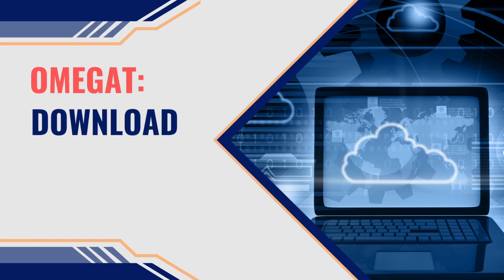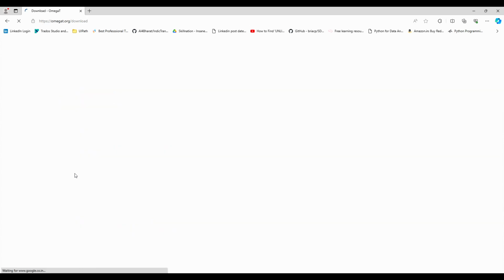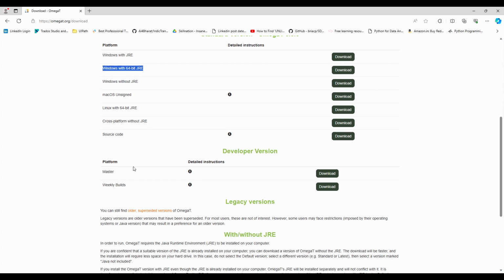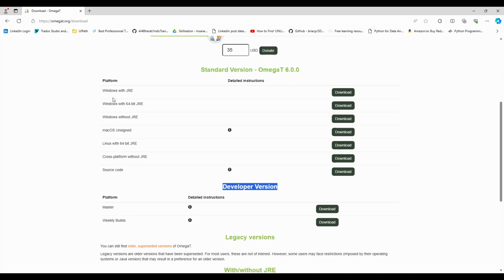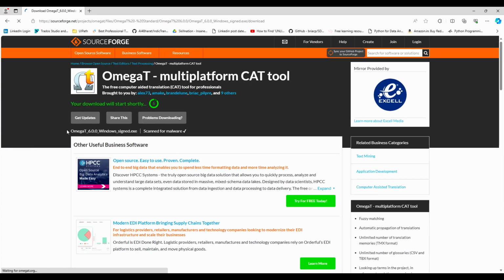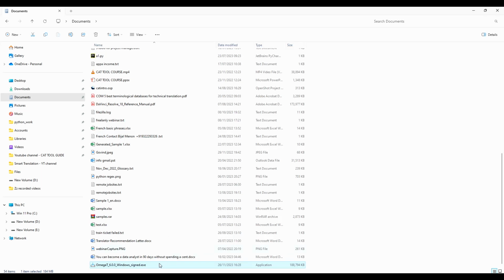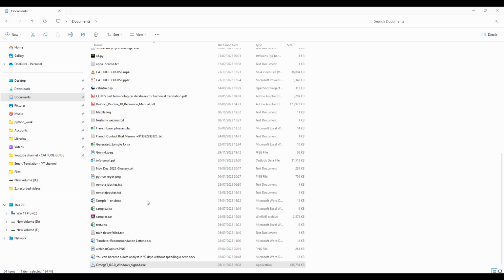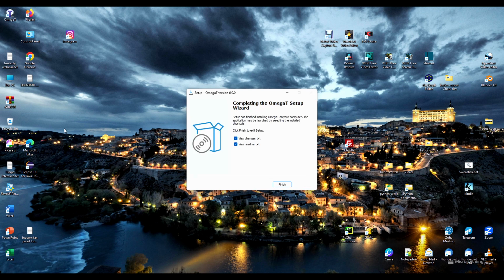How to download & install OmegaT?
OmegaT: Free CAT TOOL for Translators.
How to download & install this software?
Features and some important & useful tip to save costs!